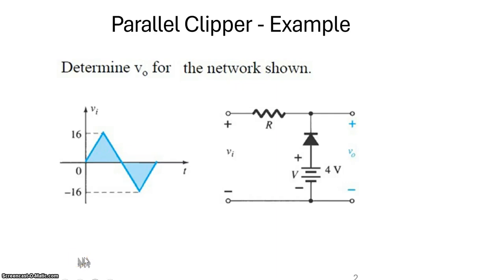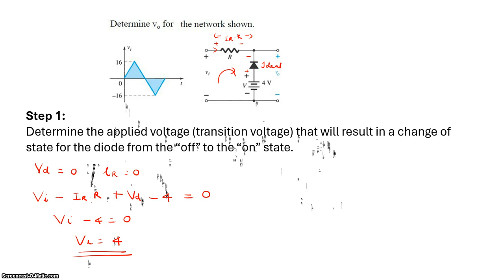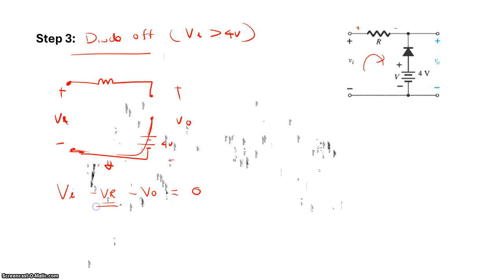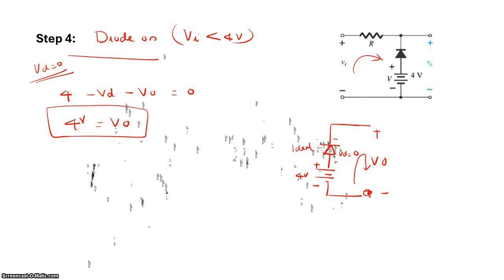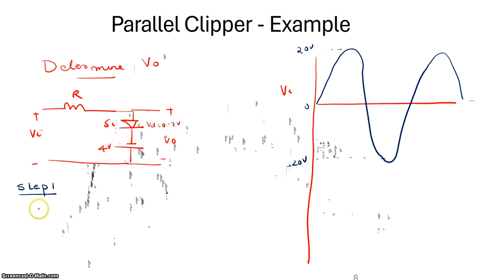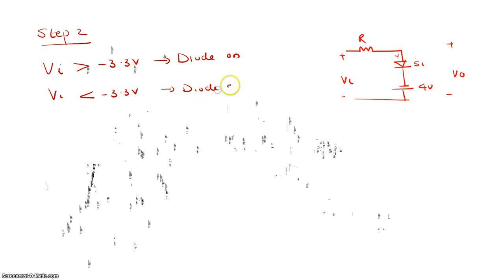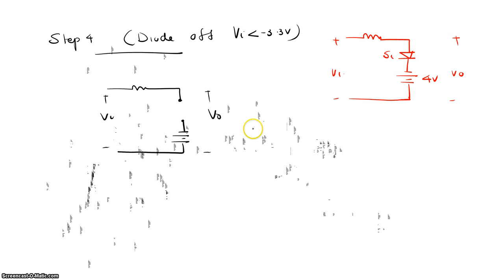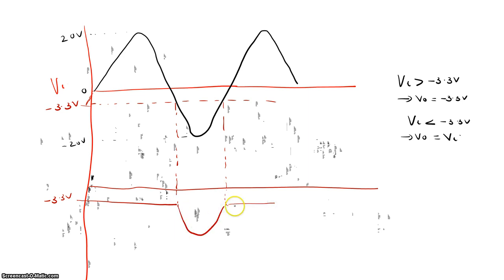Clipper Part 3